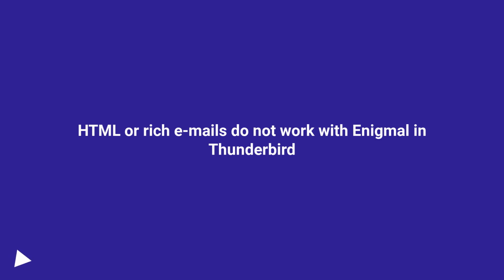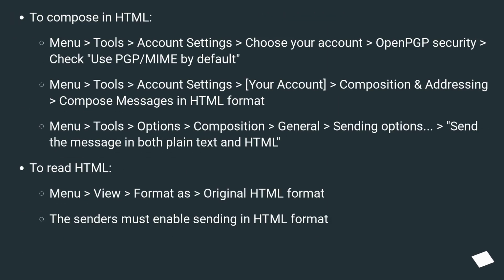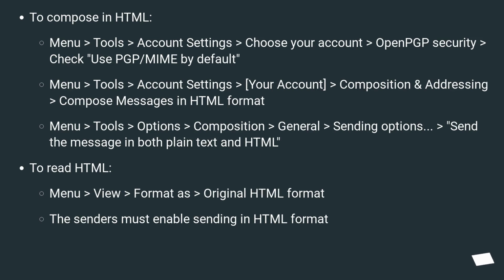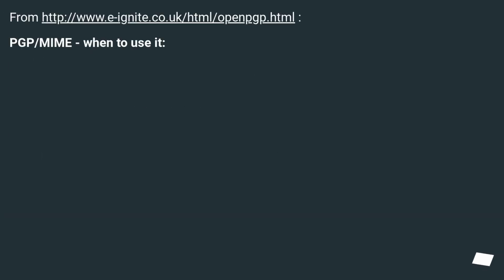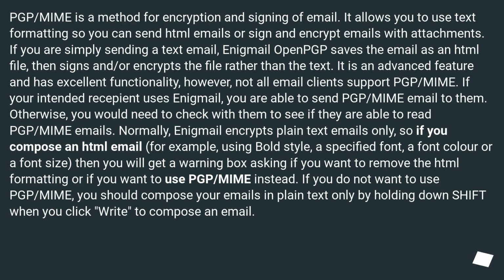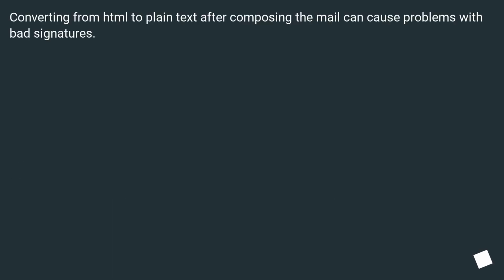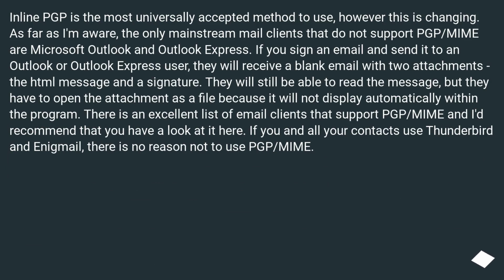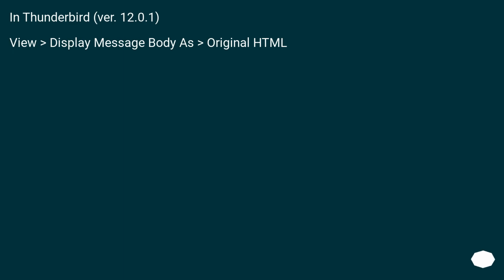HTML or rich e-mails do not work with Enigmal in Thunderbird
Chapters
00:00 Question
00:38 Accepted answer (Score 23)
04:33 Answer 2 (Score 3)
04:51 Thank you